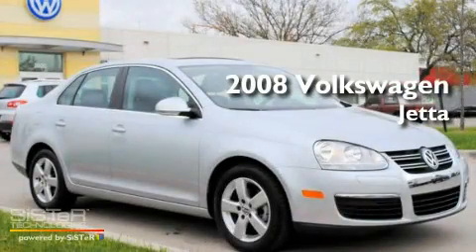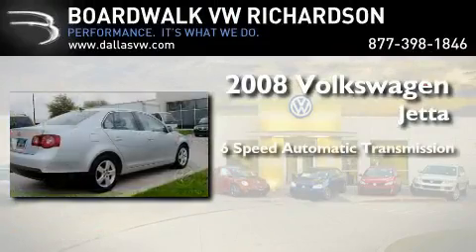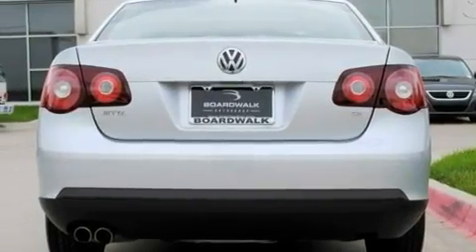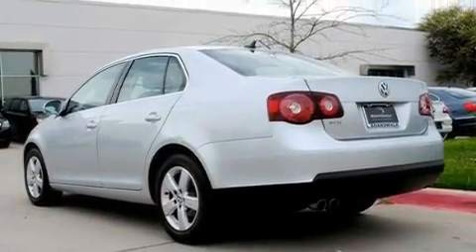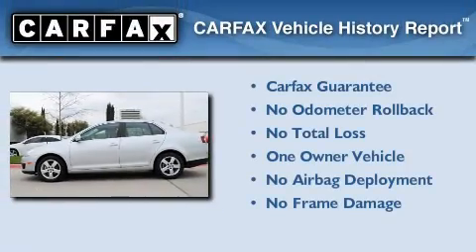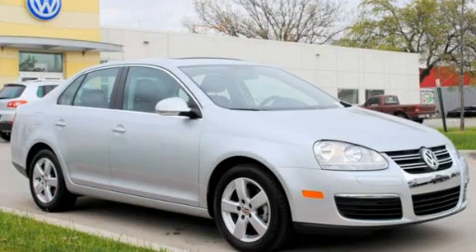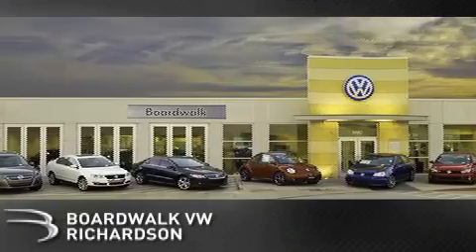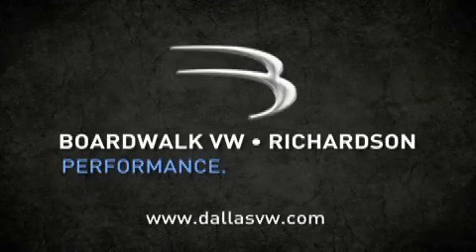2008 Volkswagen Jetta Sedan Richardson TX 75080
Year : 2008

 Make : Volkswagen

 Model : Jetta Sedan

 Engine : Gas I5 2.5L/151

 Trans . : Automatic

 Exterior : Reflex Silver Metallic

 Miles : 23,752

 Stock : P2742

 300 North Central Expressway

 Used 2008 Volkswagen Jetta Sedan Richardson TX